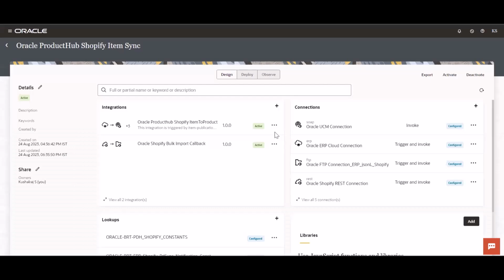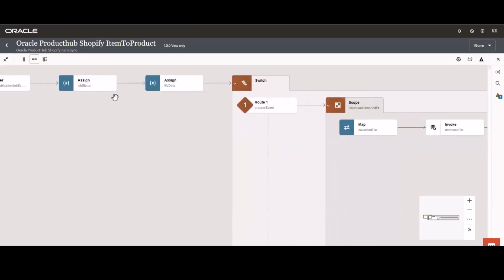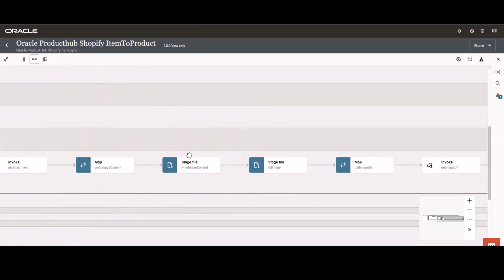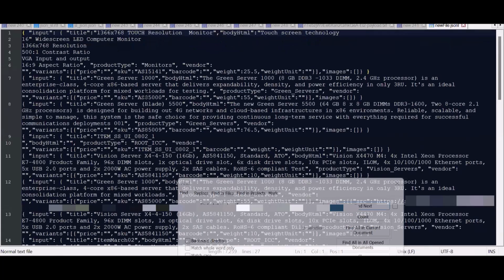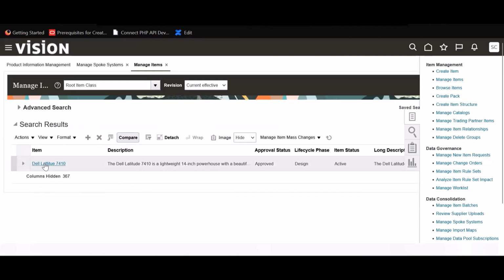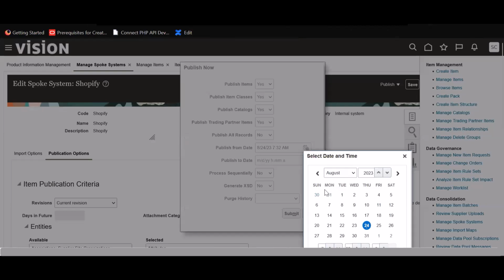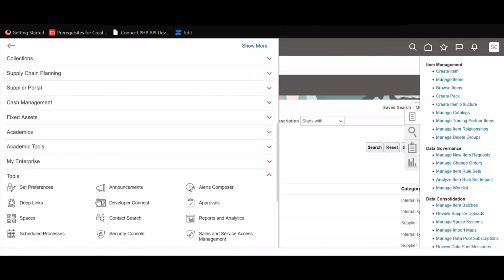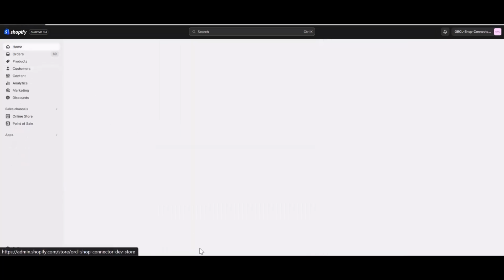Create Products in Shopify for Items in Oracle Cloud ERP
Use an Oracle Integration recipe to create products in Shopify when items are created in Oracle Cloud ERP.